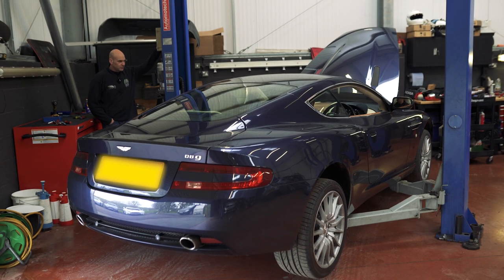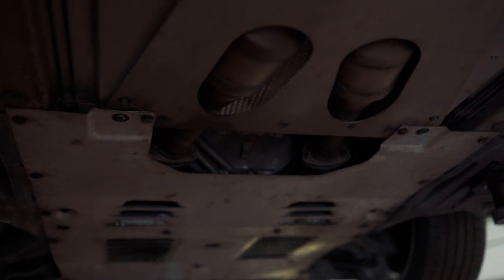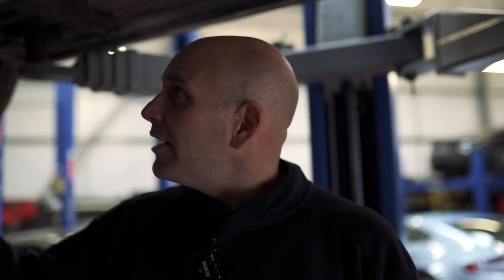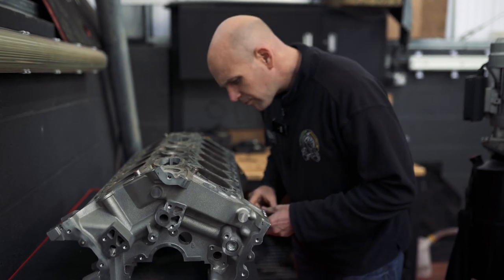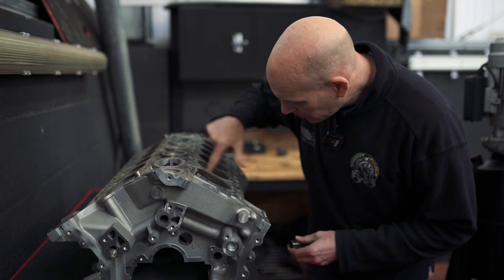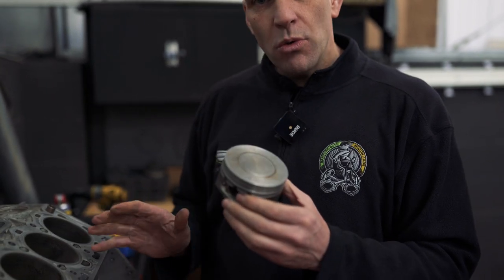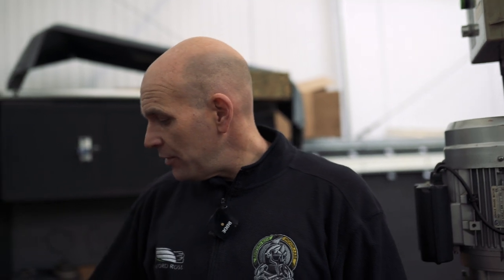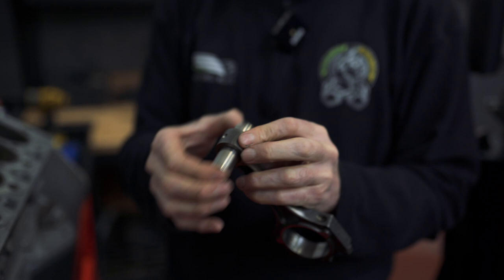Detailed Follow up to the DB9 Engine Tick -